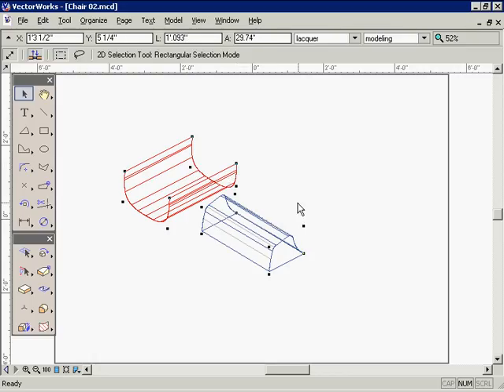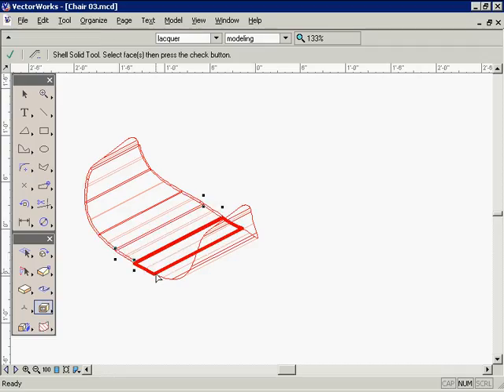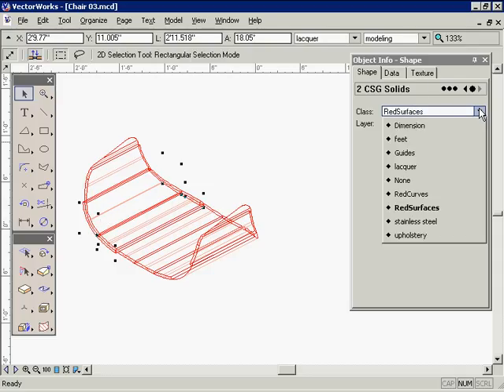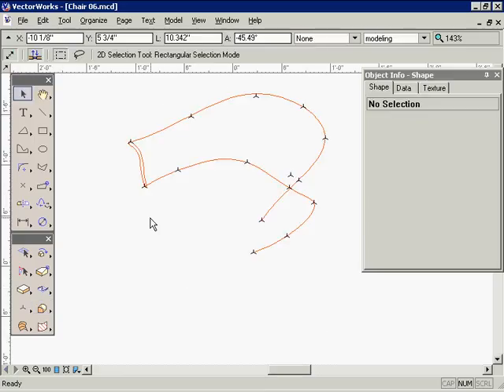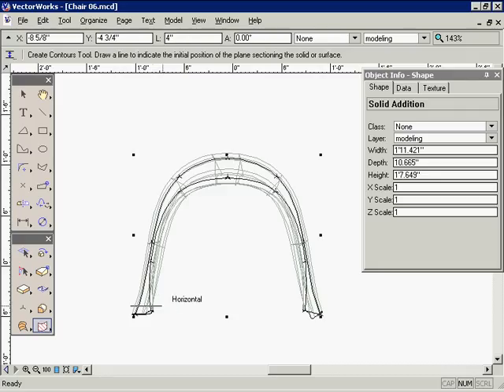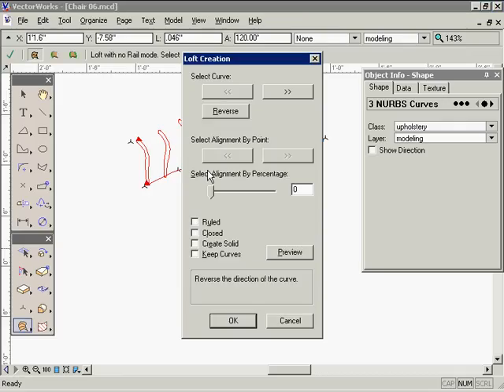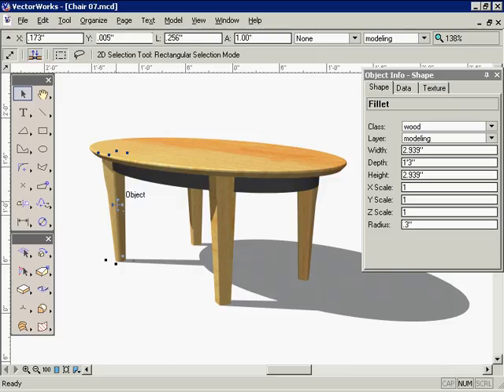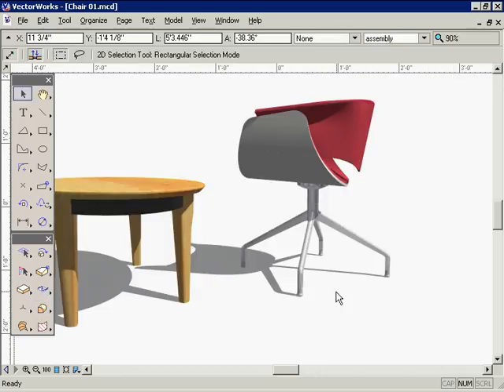VectorWorks ChairandTable Tutorial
VectorWorks 3d PowerPack Tutorial Series 4